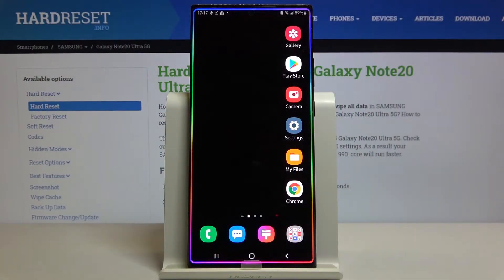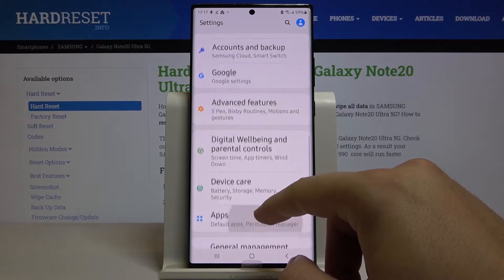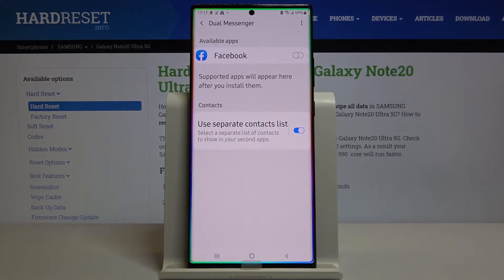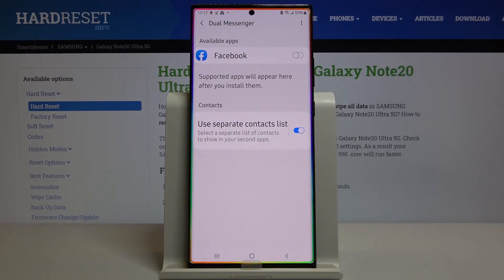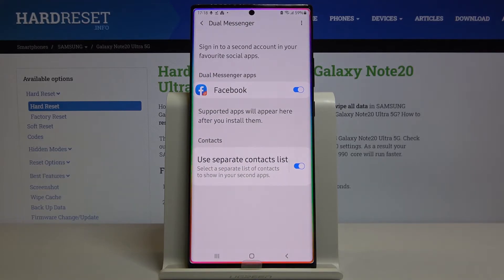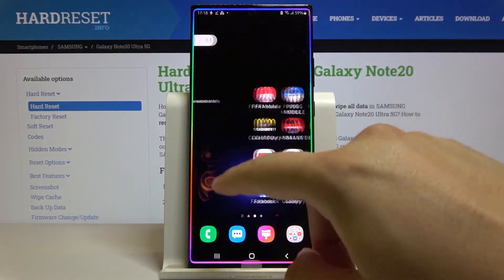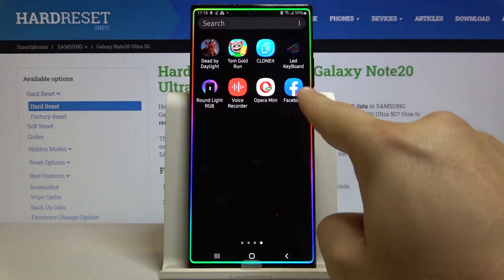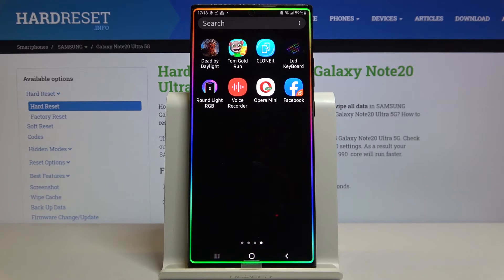How to Clone Social Media Apps in SAMSUNG Galaxy Note 20 Ultra – Use Twin App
Read more info about SAMSUNG Galaxy Note 20 Ultra:
We are coming with the tutorial, where we teach you how to successfully clone social media apps in SAMSUNG Galaxy Note 20 Ultra. If you wish to use two the same time app on one device, check out the presented instructions and allow twin apps in SAMSUNG Galaxy Note 20 Ultra easily. Let’s follow the above instructions and apply for twin social media apps. Visit our HardReset.info YT channel and find more super useful tutorials for your SAMSUNG Galaxy Note 20 Ultra.

How to activate twin apps in SAMSUNG Galaxy Note 20 Ultra? How to enable clone social media apps in SAMSUNG Galaxy Note 20 Ultra How to allow twin social media apps in SAMSUNG Galaxy Note 20 Ultra? How to use twin apps in SAMSUNG Galaxy Note 20 Ultra? How to use two accounts on one app in SAMSUNG Galaxy Note 20 Ultra? How to manage social media account in SAMSUNG Galaxy Note 20 Ultra?